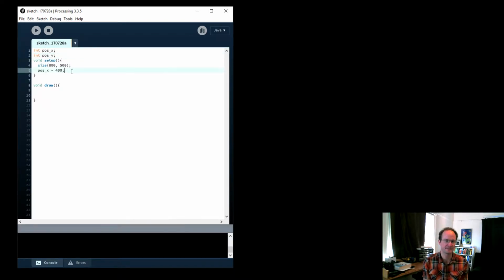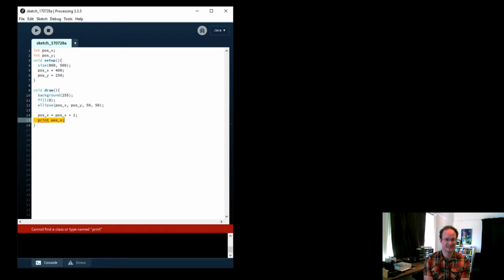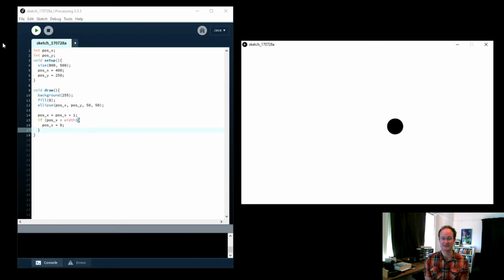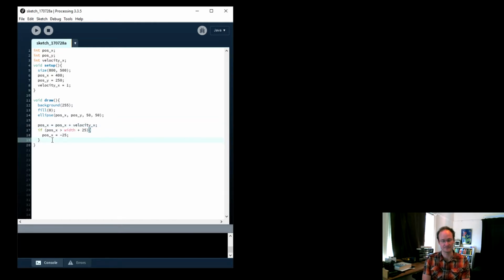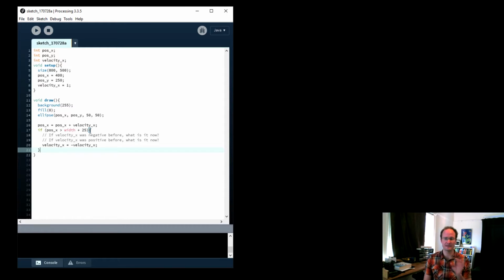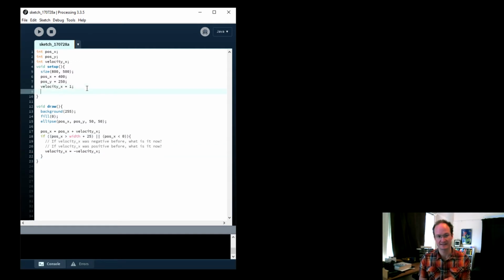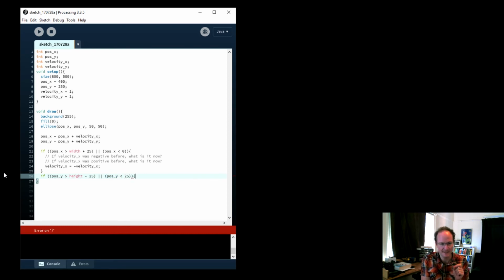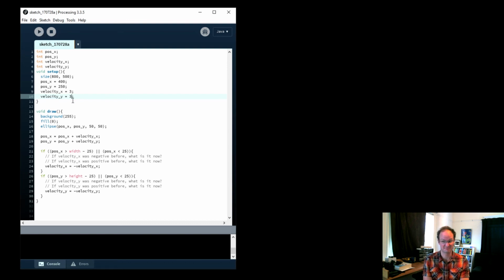Lesson 7: Physics pt 1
In this video we will make a ball bounce around the screen and look at logical operators.

The main points are:

1: If you want to change (or vary!) something, you have to make it a variable.
2:  Logical operators allow us to condense code into a much easier to read form (and help us write less).

Assignment:  Make something else happen on screen every time the ball bounces.